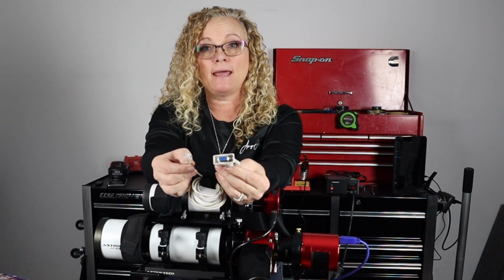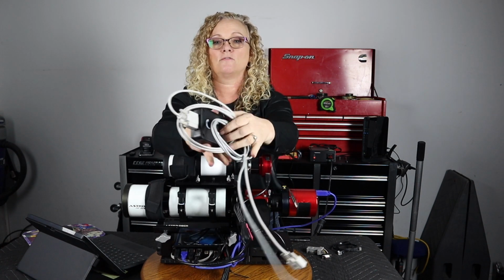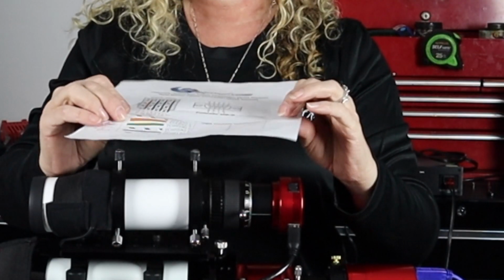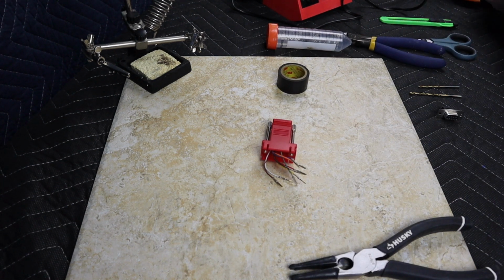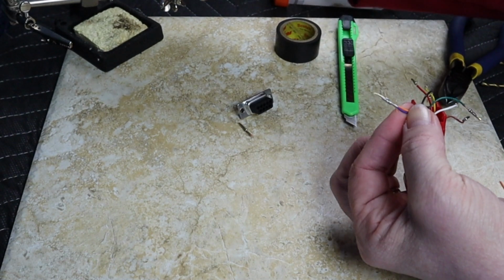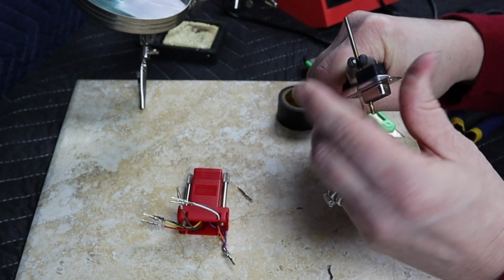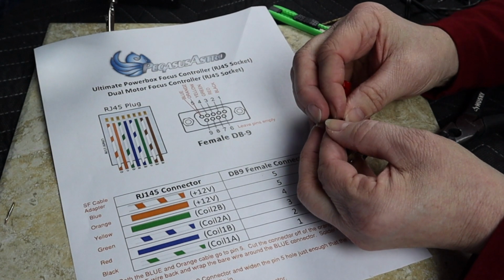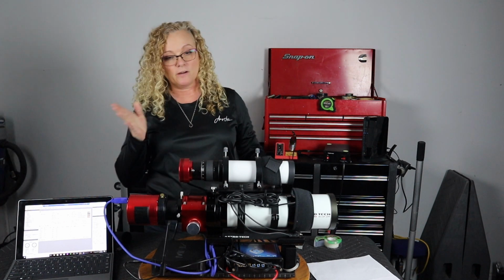Astrophotography Custom Cable Build - Moonlite to Pegasus UPB v2 Communication. (RJ45 to DB9)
Getting Moonlite Focuser and Pegasus Astro UPB to talk with a custom cable.  RJ45 to DB9 Custom Cable.  This video will help you troubleshoot a bad cable and how to wire a new one.  It is easier than you think.  Total project cost was $3!

Mini PC's I Use
BMax Storage Upgrade to 1T

Mini PC
Color Imaging Camera

Main Imaging Camera -Raven Scope mono ZWO
** Mini PC **
Wheel 1.25"
Filter Wheel 36mm
Guide Camera-Raven
Guide Scope-Raven
Astromania 60mm Guide Scope Kit
Power Distribution
Desktop Switching Power Supply
Powerwerx 2.1mm to Power Pole
Powerwerx 2.5mm to Power Pole
Powerpole to USB
Powerpole to cigarette lighter socket

Must Have Setup Gear
Bubble Level
Collapsible Stool

Field Trouble Shooting Kite **Must Have**
Wired Keyboard and Mouse
10.1" Small Portable Laptop Computer Monitor

Custom Flat Panel
LED Tracing Panel
Foam Core Board
Duct Tape-Stars
Duct Tape -Camo :)